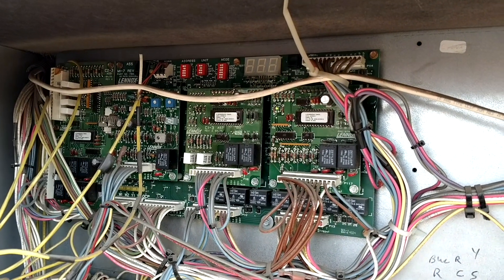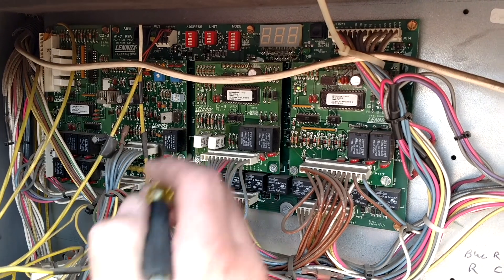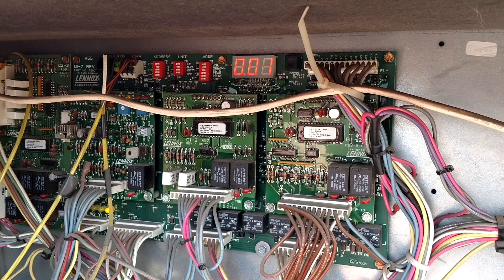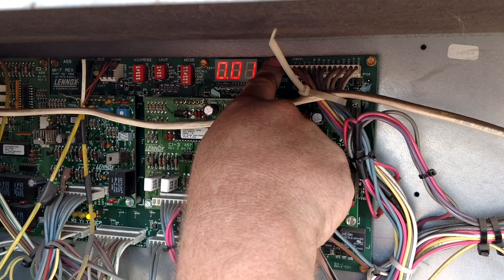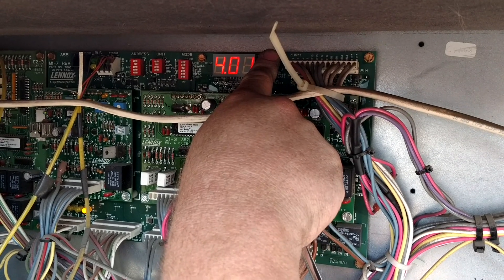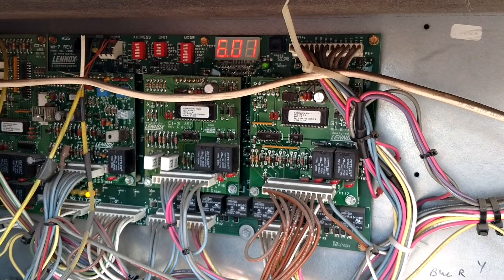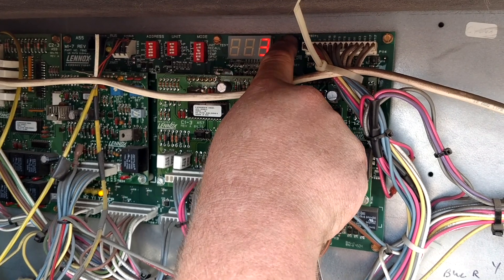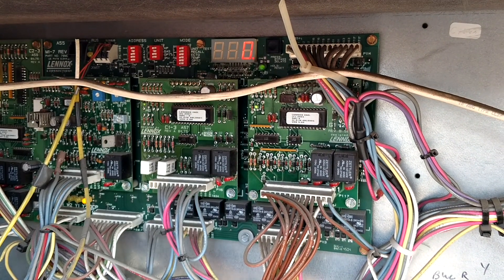Lennox M1-7&8 Board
Setting Ecto Parameters for Tstat